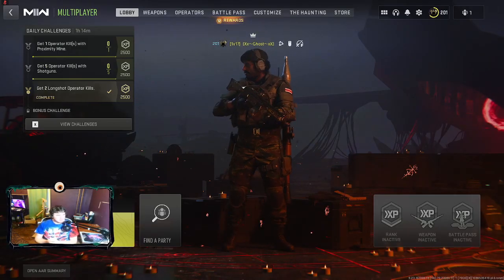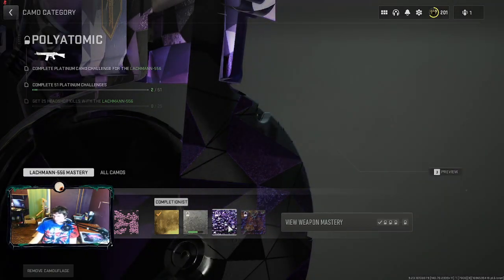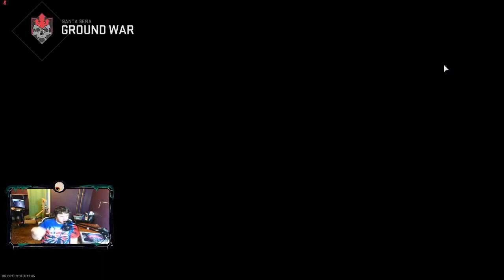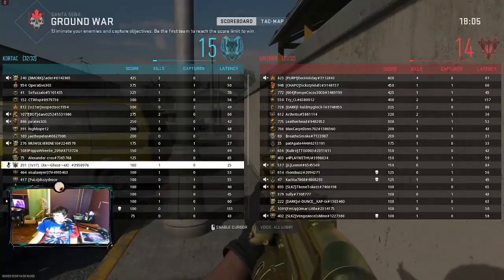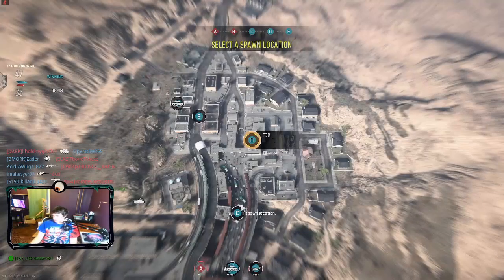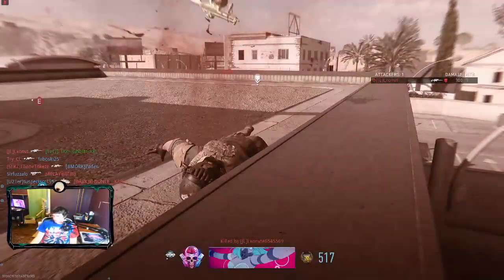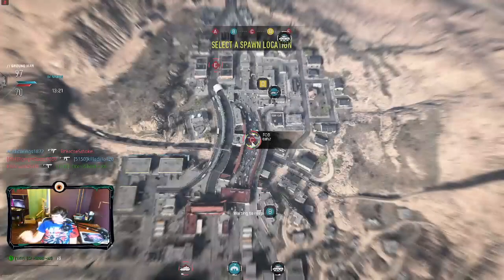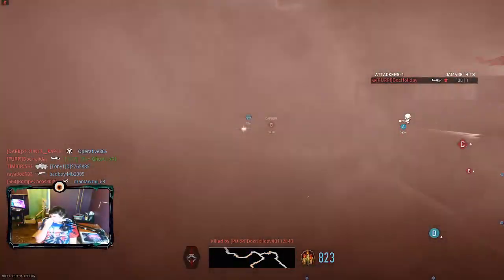easiest way to get longshot done in MW2